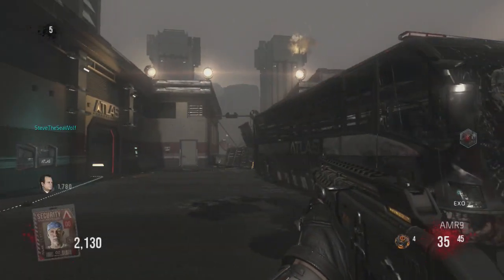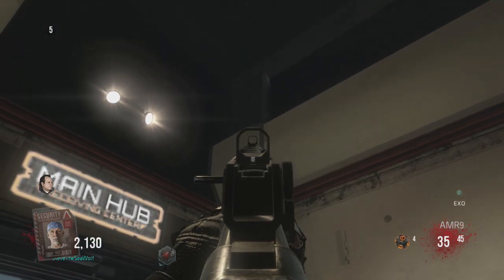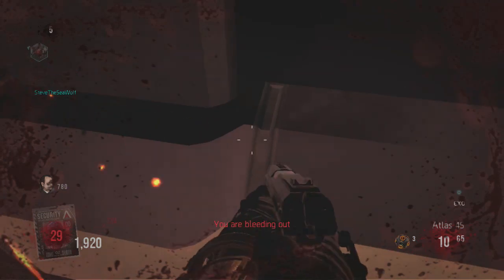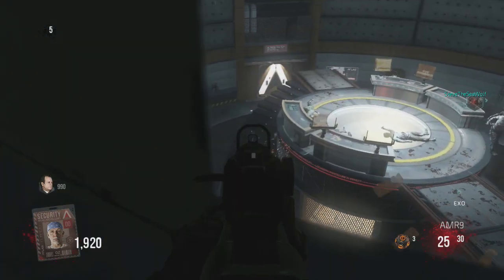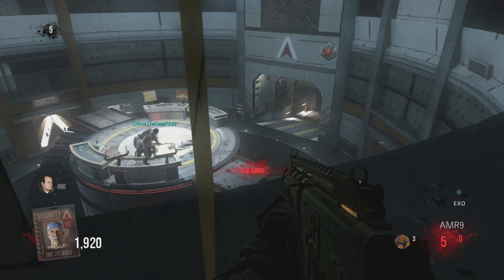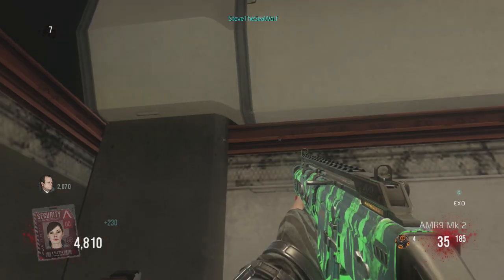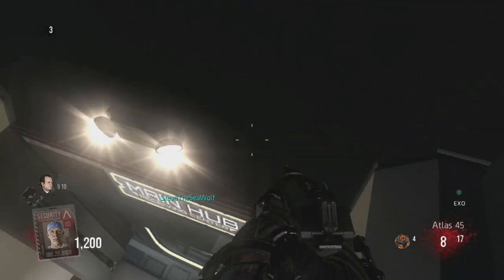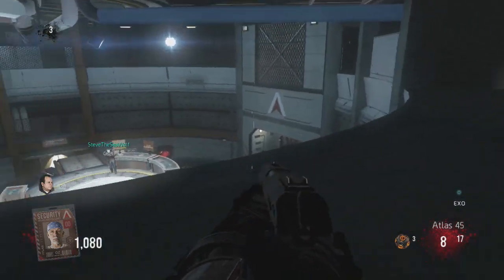Advanced Warfare Zombies Glitches - SECRET ROOM WALLBREACH Glitch (AW Outbreak Exo Zombies Glitches)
COD Advanced Warfare Exo Zombies Glitches on Outbreak - Secret Room Glitch & Wallbreach Glitch for the new zombie mode! Call of Duty Havoc DLC New Glitch! I hope you guys enjoy this one, more glitches will be coming soon for AW!  (This Wallbreach into a secret room is xbox 360 only)

More glitches on the other havoc dlc maps including Urban, Drift, Sideshow, and Core coming soon!